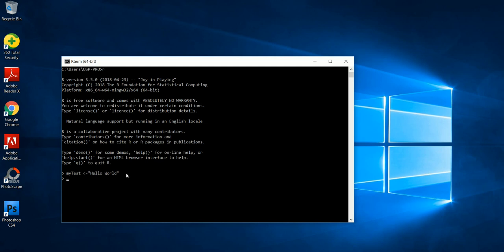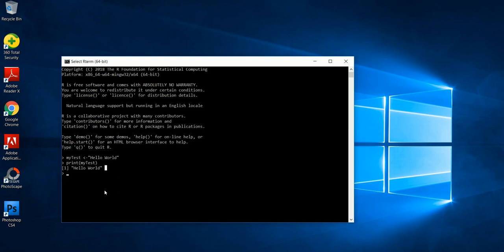how to print hello world with r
how to use r programming language
 introduction r programming
how to use r  for data science
how to draw a graph in r programming languages